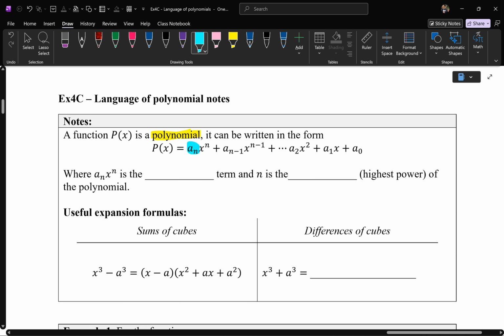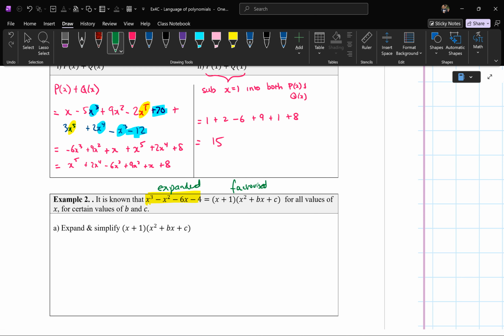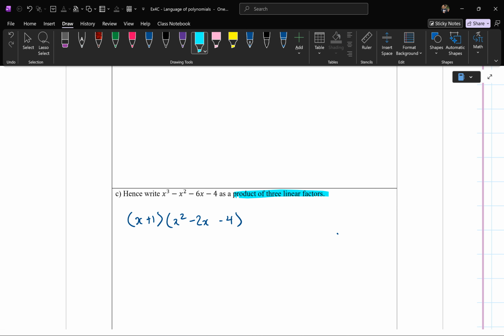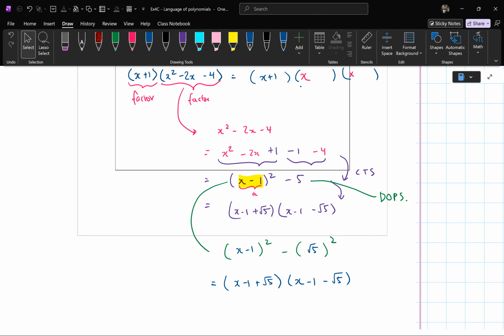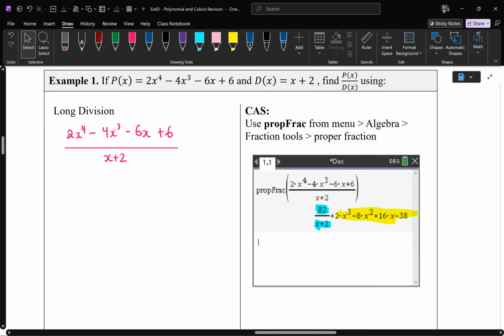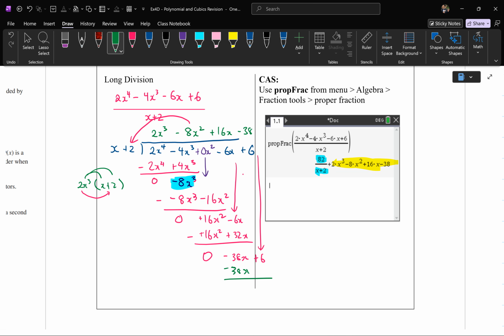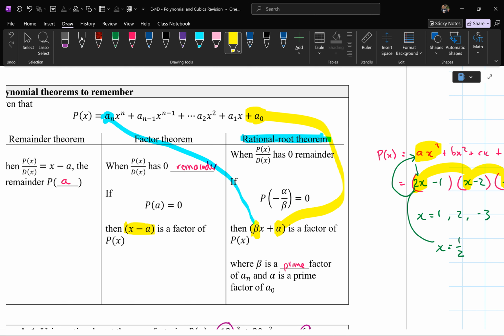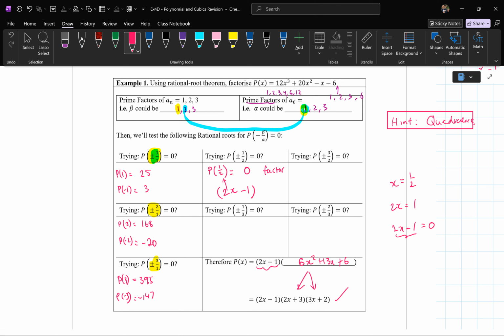Y12MM Ex4CD cubic revision